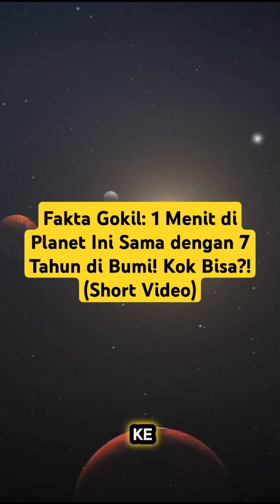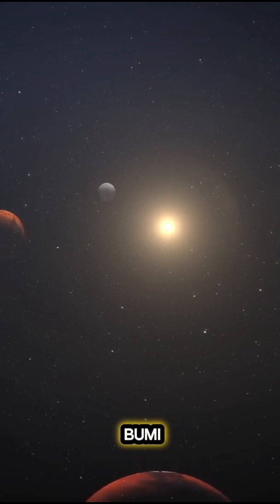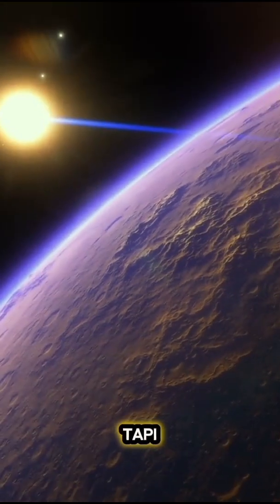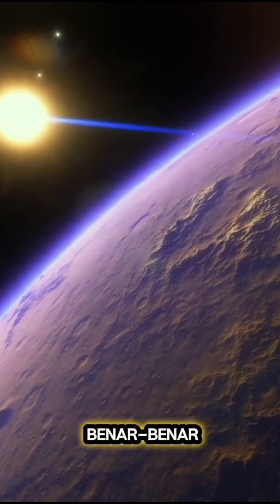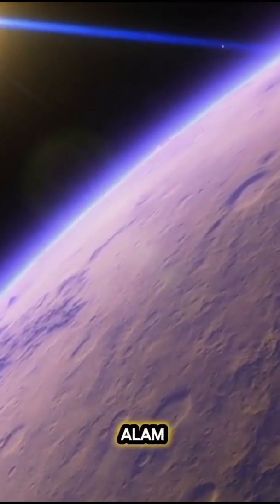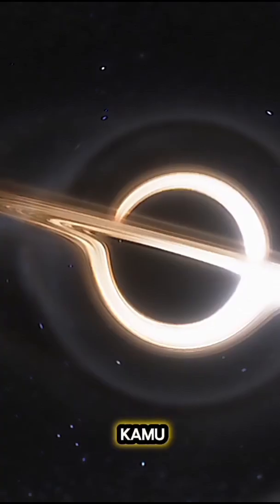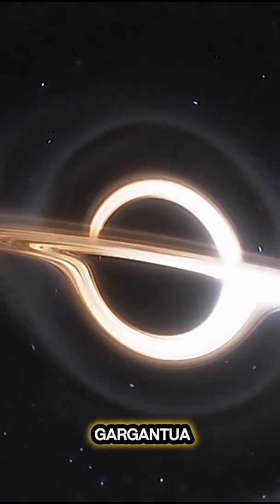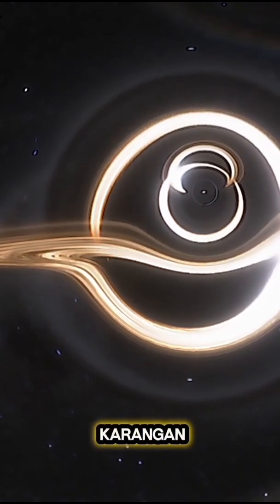Fakta Gokil: 1 Menit di Planet Ini Sama dengan 7 Tahun di Bumi! Kok Bisa?! (Short Video)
Waktu bisa melambat? 1 menit bisa sama dengan 7 tahun?!
Fenomena ini bukan cuma cerita fiksi, tapi benar-benar punya dasar ilmiah!
Cari tahu penjelasan lengkapnya tentang dilatasi waktu dan lubang hitam dalam video ini!